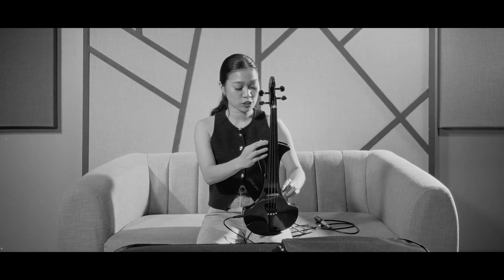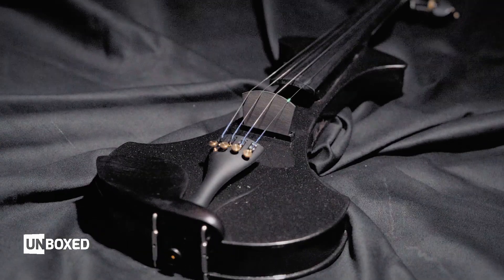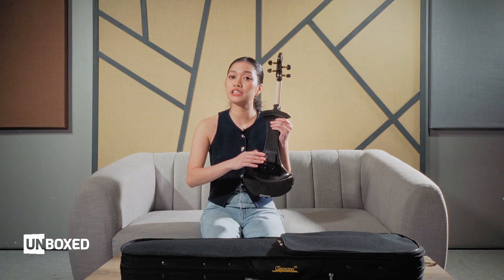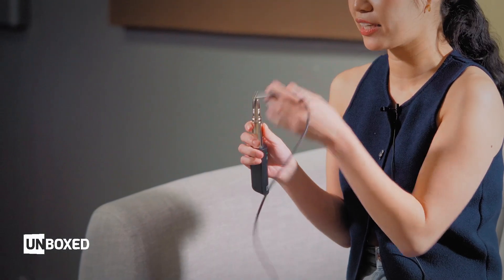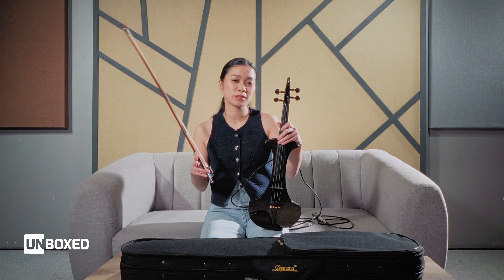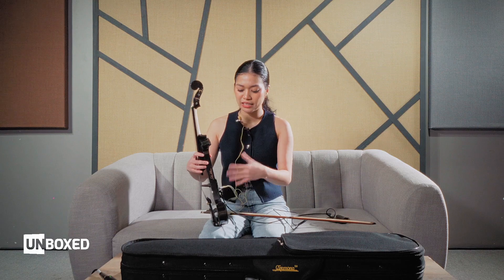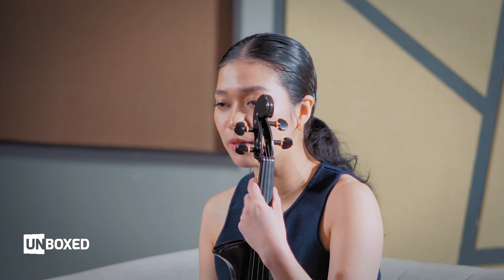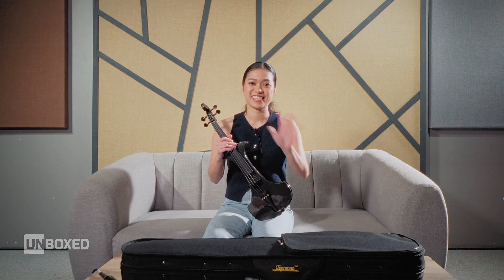UNBOXED: Elaiza Jem unboxes Cremona SV-180BKE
Let’s join Elaiza Jem as she unveils the stunning Cremona SV-180BKE!  Watch as she dives into every special detail—from its sleek black finish to its craftsmanship and sound quality. Get ready for an in-depth look at this violin!

💬 Let’s Connect!